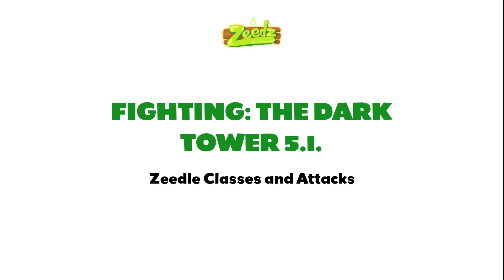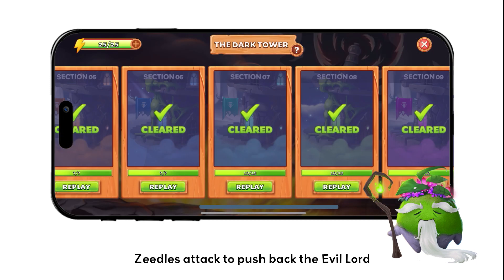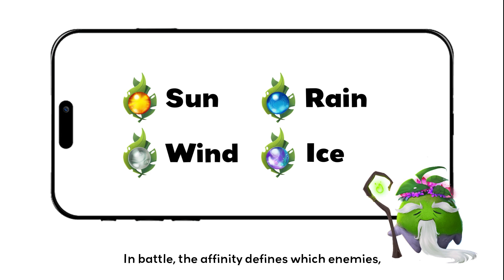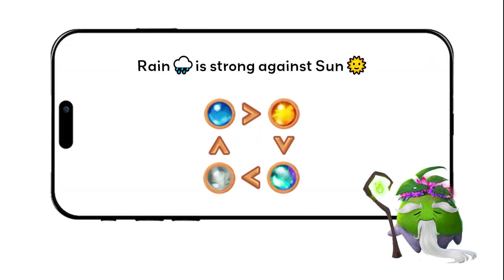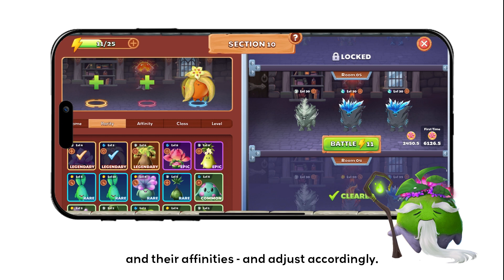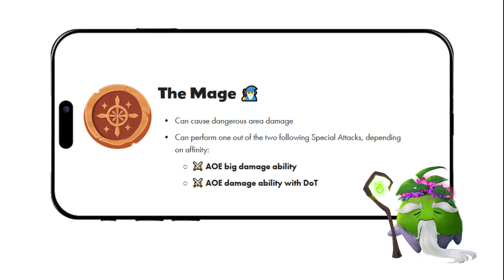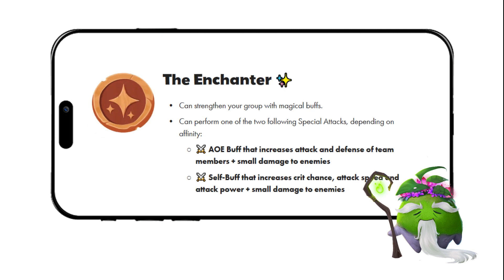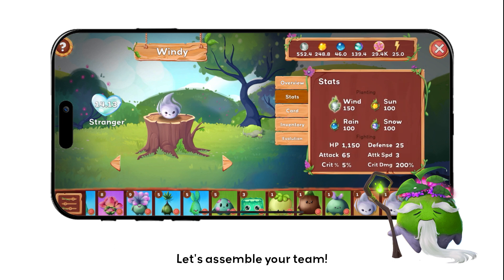How2Play Zeedz | FIGHTING - THE DARK TOWER 5.1: Zeedle Classes and Attacks